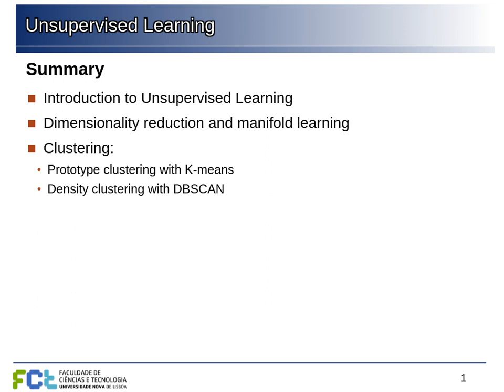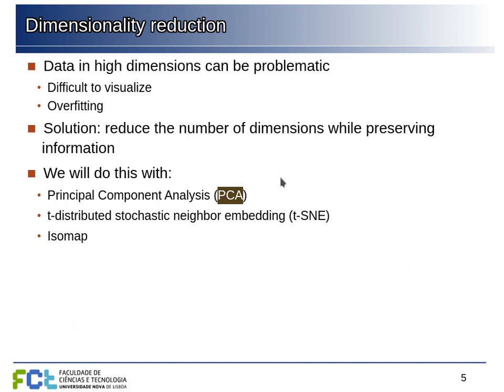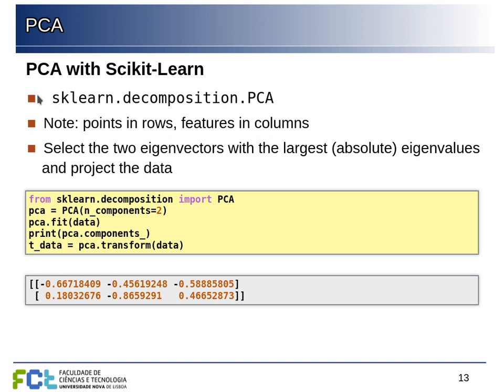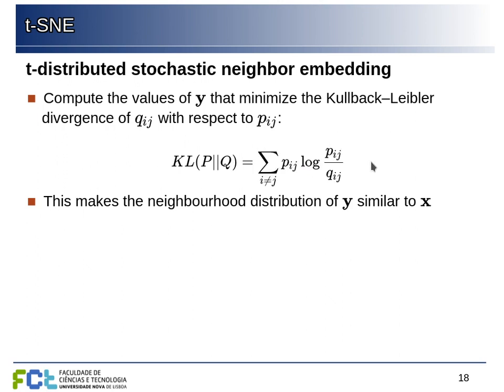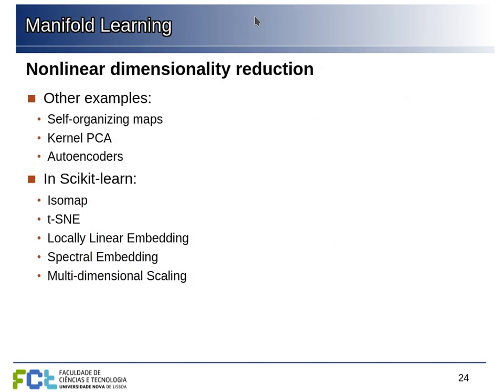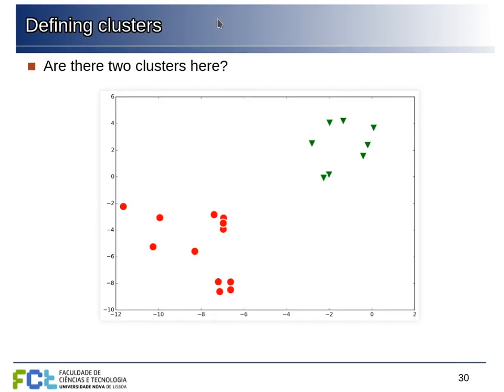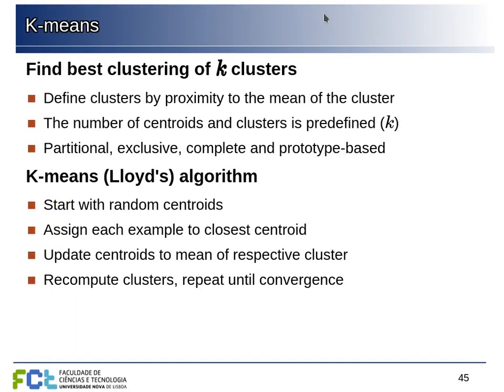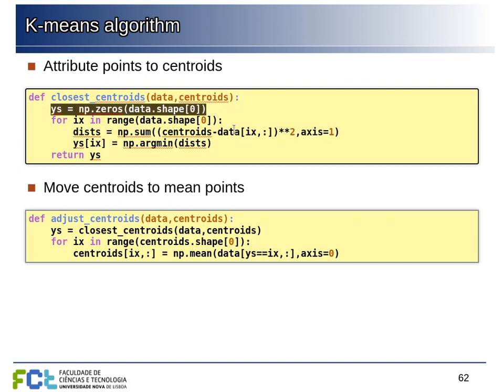ADSB 16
Unsupervised learning. Manifold learning and clustering.